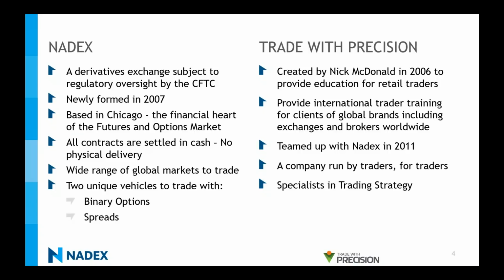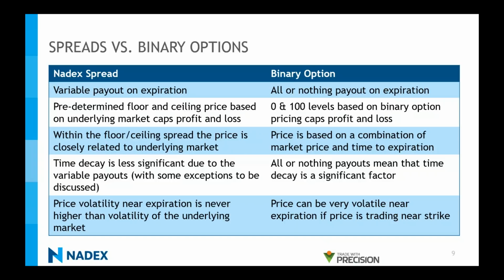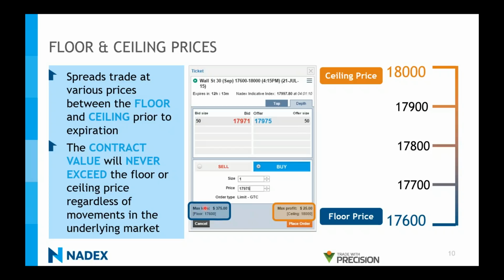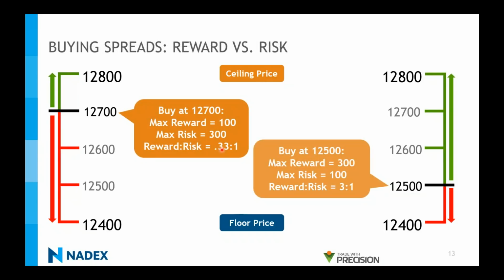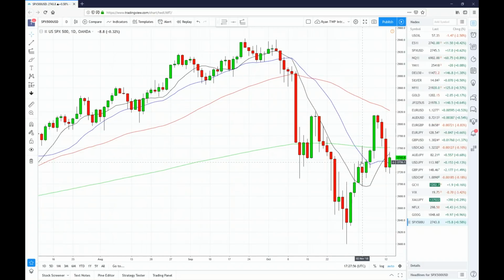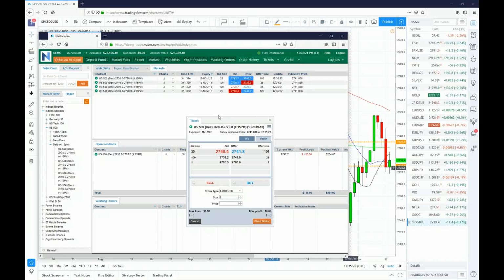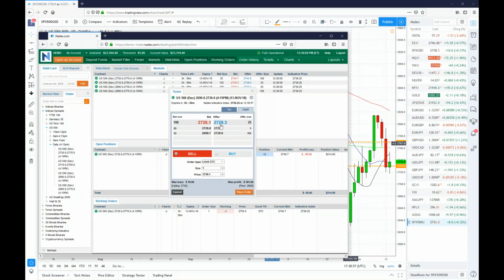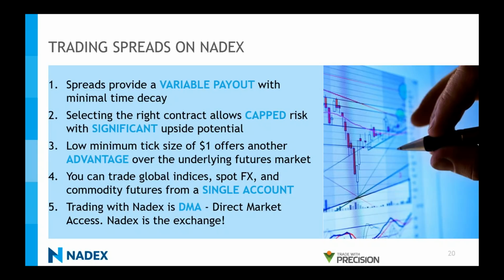Introduction to Nadex Spreads Revised Edition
Free practice account This course is designed to provide information on the mechanics of trading Spreads using our proprietary platform. Whether you are new to trading Nadex products or have some previous experience, this interactive webinar is a great way to learn more about Spreads - and also give you the opportunity to ask live questions of the moderator.

• Understanding Spreads
• Spreads in action on the Live Trading Platform:
o Spread pricing and selecting the right contract
o Practical Spread trading scenarios
• How to start trading on Nadex today